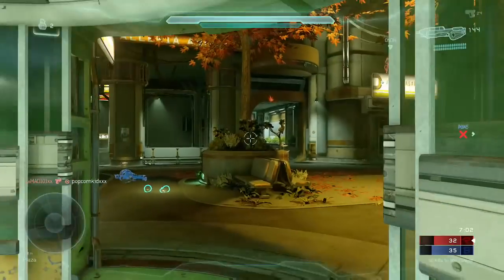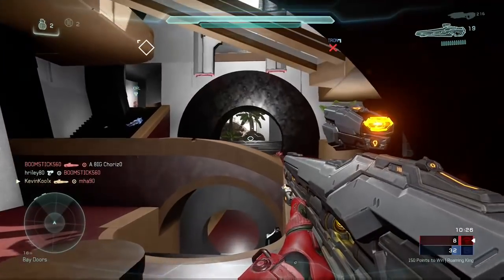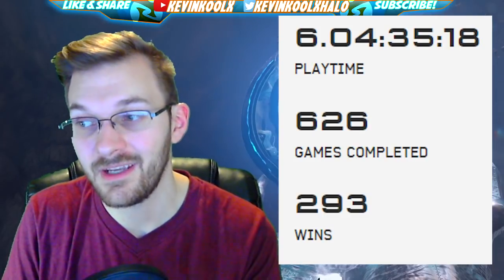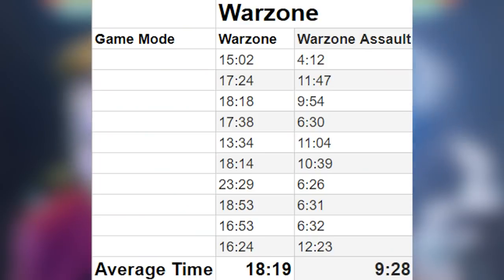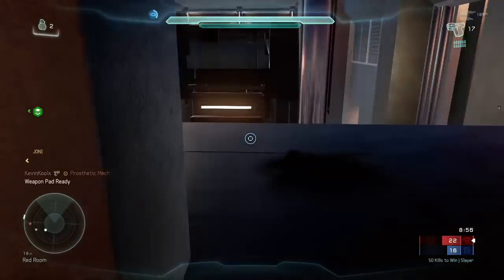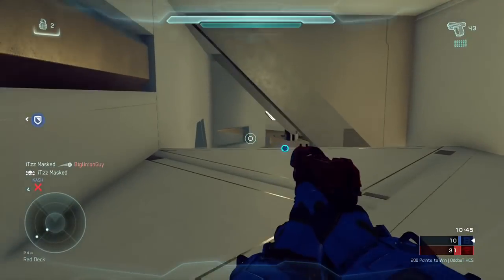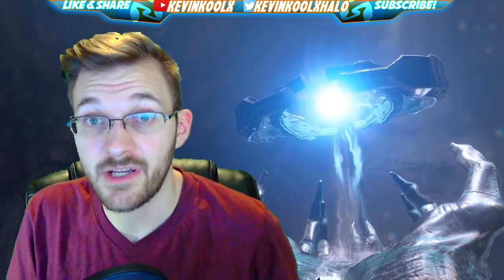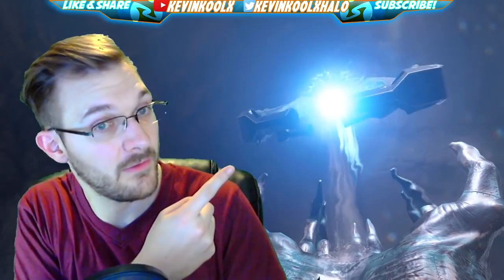How to Get Wins FAST for Targetmaster Commendation Magnum Skins! Halo 5 New Weapon Skins!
How to Get Wins FAST for Targetmaster Commendation Mangum Skins! Halo 5 New Weapon Camo! Halo 5 new update talks about the targetmaster commendation camos for the halo 5 magnum. These new pistol skins in halo 5 are awesome! This could mean that for Halo Infinite that we could have reqs we earn by challenges as well as req packs.